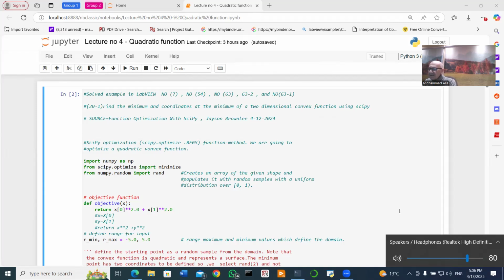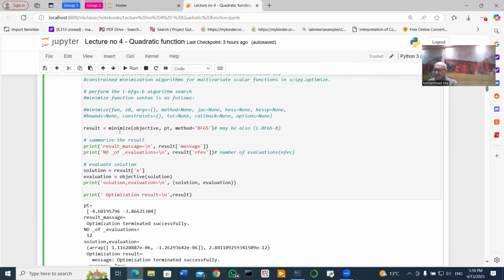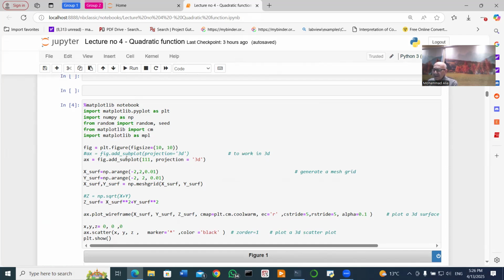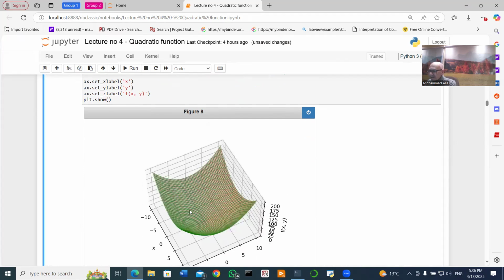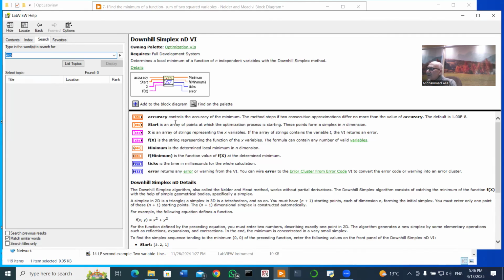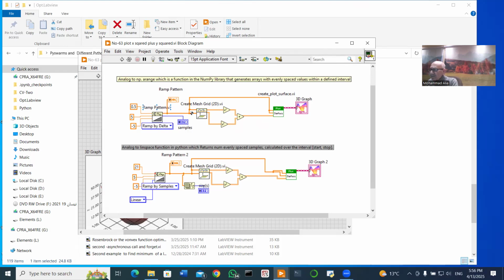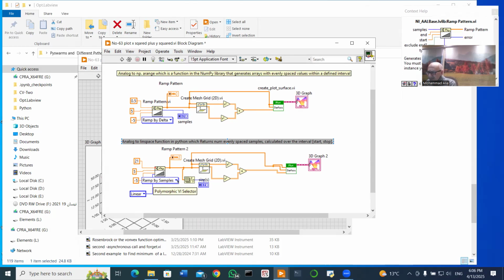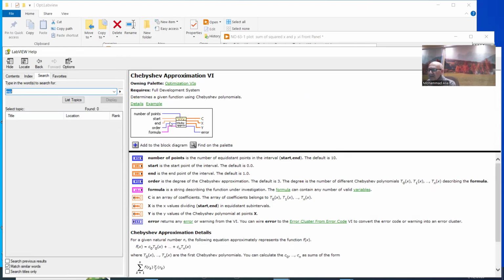Lecture 12 Optimization by using Python and LabVIEW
1-Optimize a two-variable convex function by using python-Scipy and BFGS method.
2-Plot this function using np. Mesh_Grid function and Plot_Surface function as a surface in 3D space.
3-Optimize the same function in LabVIEW by using Downhill simplex.nD.vi
4-Plot this function in a 3D graph with LabVIEW by using Ramp Pattern.vi and Create Mesh Grid(2D).vi.
5-Plot the same function in 3D space graph in LabVIEW by using Evaly=f(x).vi
or Chebychif_ Approx.vi.